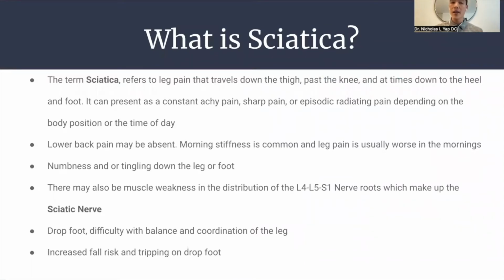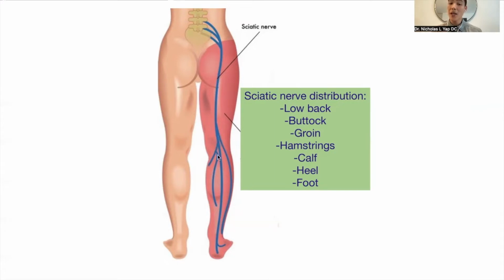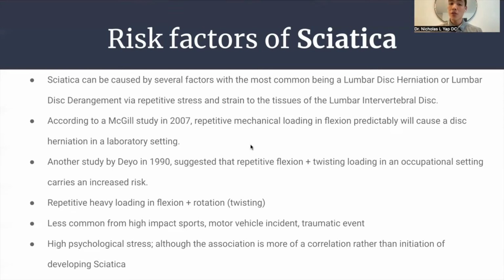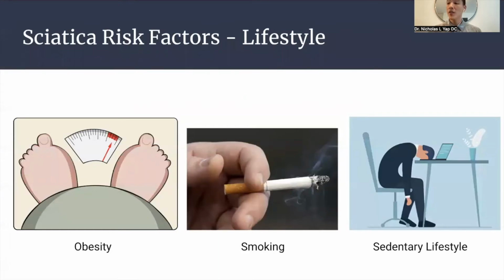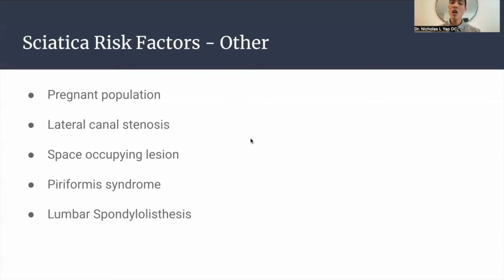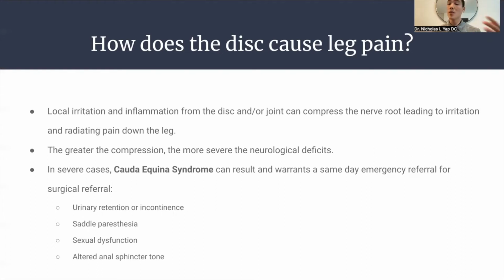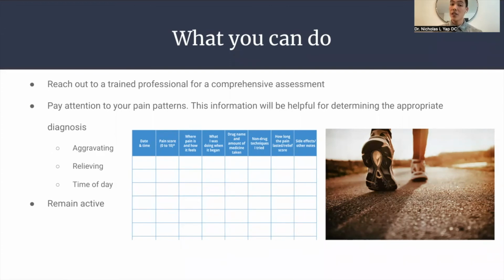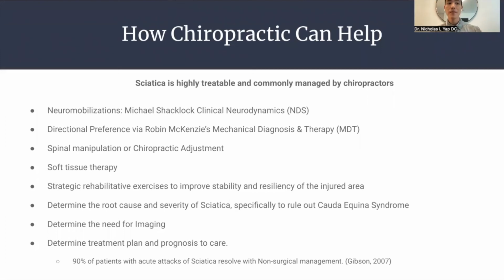Sciatica: A Pain in the Butt | Webinar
In this video, Dr. Yap discusses all things Sciatica: A Pain in the Butt

The Sciatic nerve (VPR L4-S3) is formed in the lower spinal region and is made up of a combination of motor and sensory nerve fibres that supplies sensation to the hips, knees, ankles, lower leg & all parts of the feet. It also supplies muscular strength to the hamstrings, a part of the adductor magnus and all the lower leg/foot muscles.

Sciatica is a term used to describe a symptom of impairment or irritation of the sciatic nerve. The impairment can happen anywhere along the entire length of the nerve, starting from your lower back and down to the foot. (See photo for distribution of pain or discomfort). Sciatica is not a diagnosis.

Some common complaints of individuals who have experienced sciatic nerve irritation or impairment include a sharp-stabbing pain in the low back, hip, buttock, hamstring, calf and even down to the foot and toes. Some also complain of a super tight hamstring while the other hamstring feels normal, pain and stiffness that is worse in the morning but better as the day goes on, and heel pain that may mimic Achilles tendinopathy. Other less common but probable symptoms include a sense of heaviness in the leg, weakness when weight bearing on that leg, or swelling and a sense of feeling “off” in that limb.

Chiropractors are well equipped and trained to manage Sciatica-type complaints via a thorough physical examination and creating a care plan tailored to your specific needs. If you or someone you know may be suffering from Sciatica, a thorough evaluation is recommended in order to determine the appropriate diagnosis so that treatment moving forward will address the underlying dysfunction and get you back to doing the things you love without that pain in your butt!

Give this exercise a TRY!

If you found this video helpful, make sure to give us a THUMBS UP 👍

Hours of Operation:
Monday - Friday: 8 am to 7 pm
Saturday: 8 am to 4.30 pm
Sunday: Closed

Audio sampling: Praline by The BREED, Doing Laundry by Weird Inside